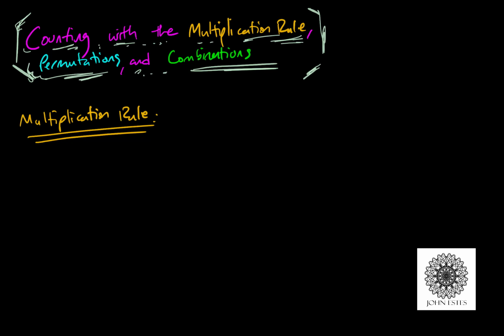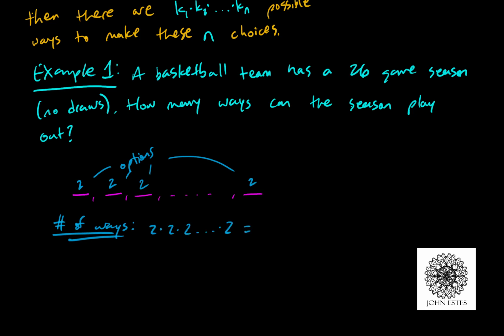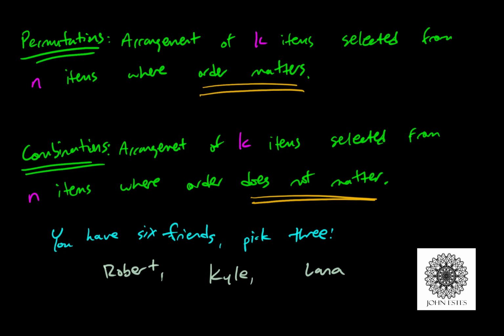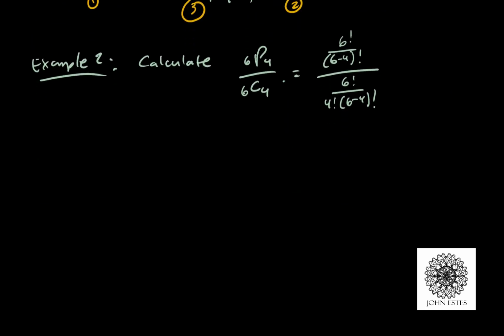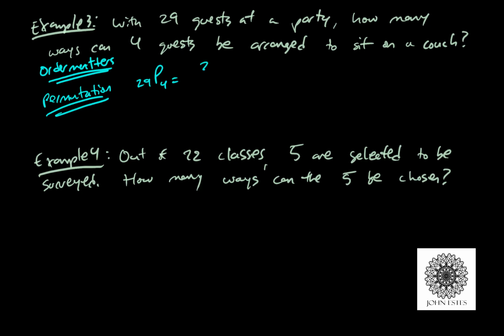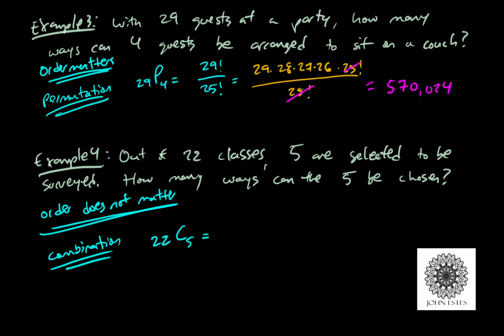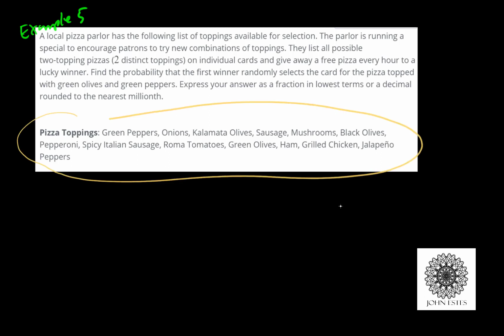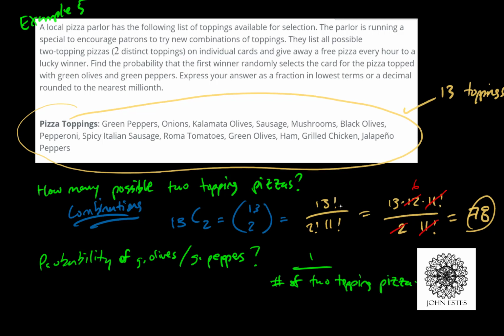How to Use the Multiplication Rule, Permutations, and Combinations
Counting is hard! Well... it is if we don't have these fantastic counting rules. Here we discuss the Multiplication Rule, Permutations, and Combinations.